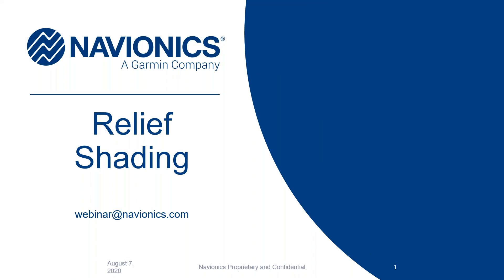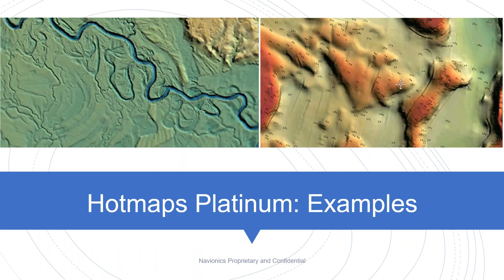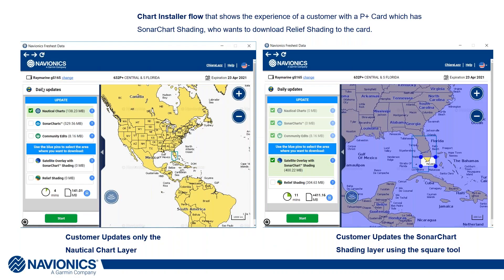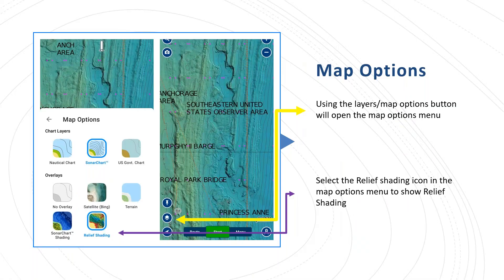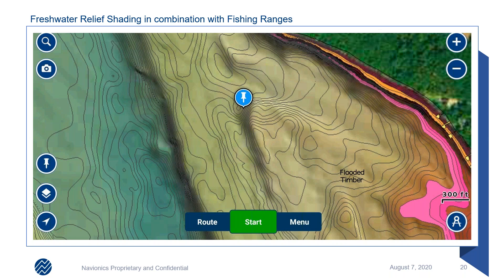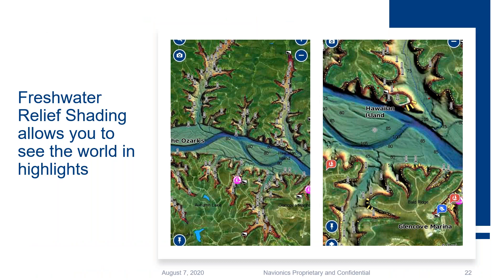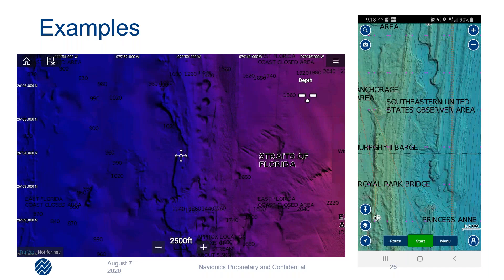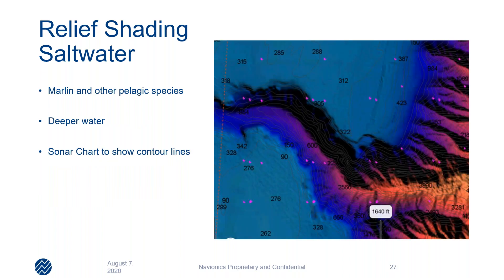Webinar: Get to Know Navionics Relief Shading, an Introduction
Learn how to download high-resolution relief shading to your Navionics Boating app or Platinum+ and HotMaps Platinum GPS plotter cards. And don't miss valuable tips on fresh and saltwater applications from the cartography experts, Matt, Amanda, Lee and Dallas.